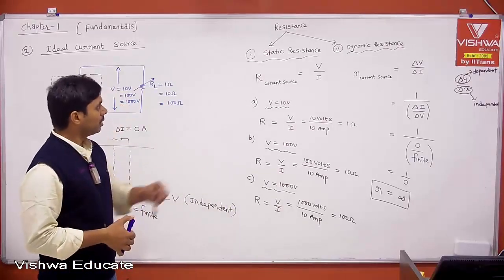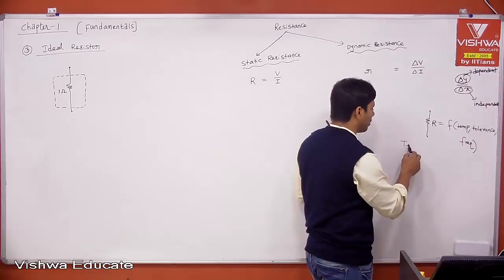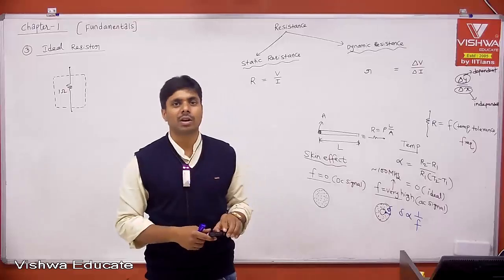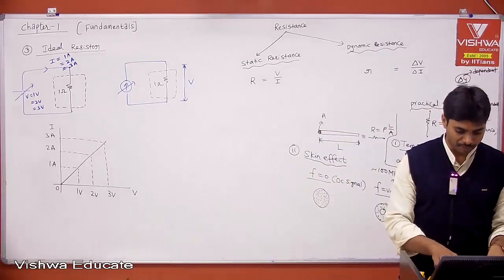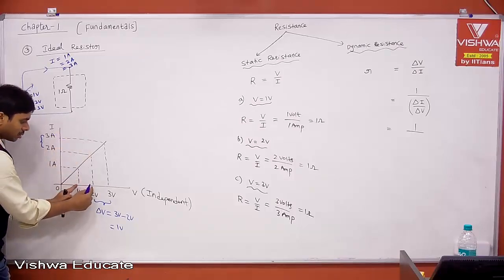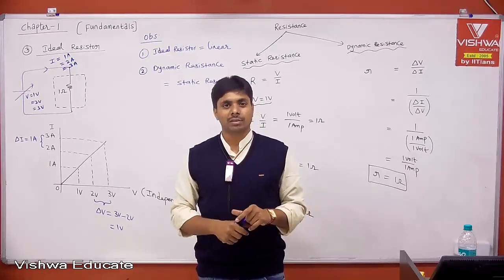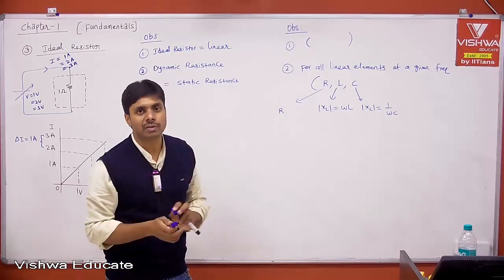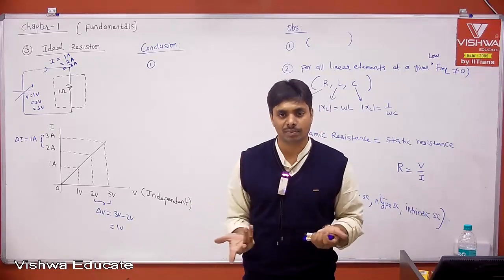GATE 2026 | Analog Electronics | Ideal Current Source 2 & Ideal Resistor | Prof. Chakravarthy